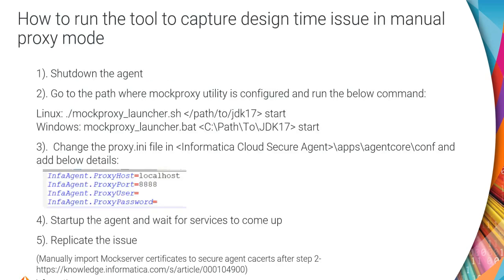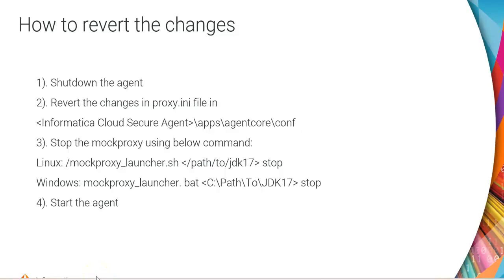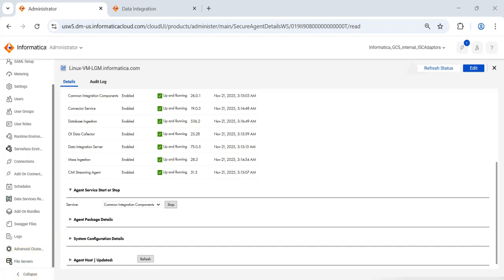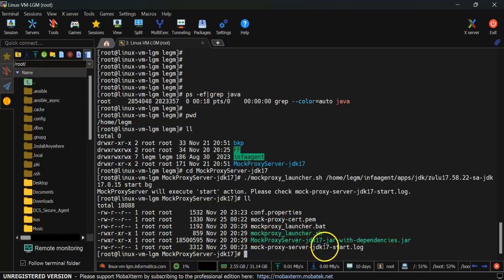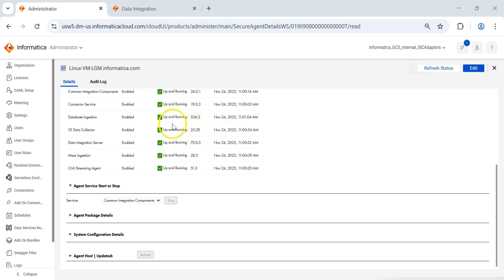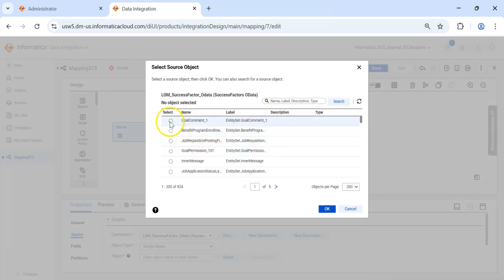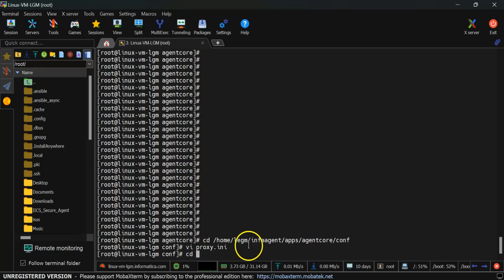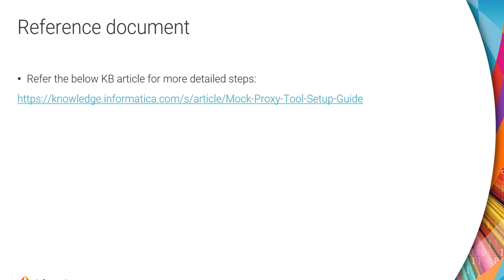Part 2: How to Capture Mock Proxy Logs for Design Time Issue in Manual Proxy Mode Name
This video provides a step-by-step guide on how to capture mock proxy logs for design time issues in manual proxy mode, including shutting down the agent, running the tool, adding proxy entries, replicating the issue, reverting the changes, and more. It also includes a demo of the process and references to additional documentation.